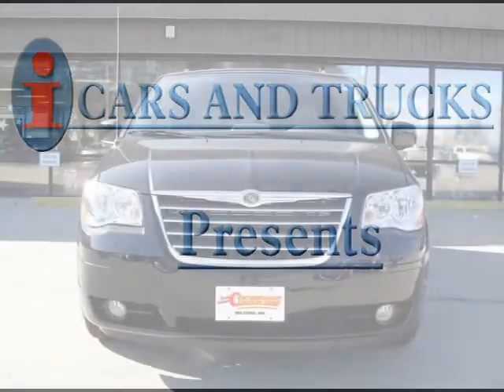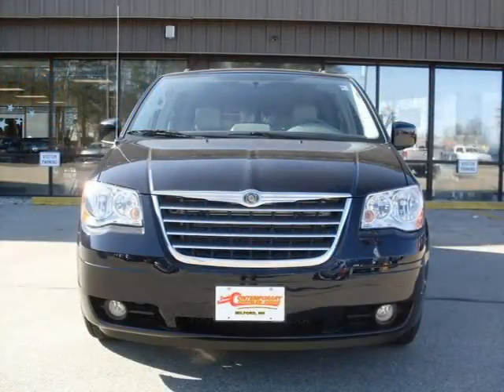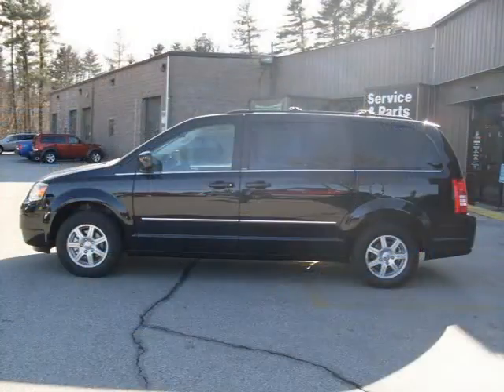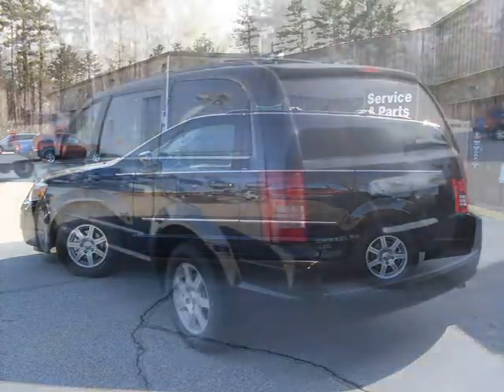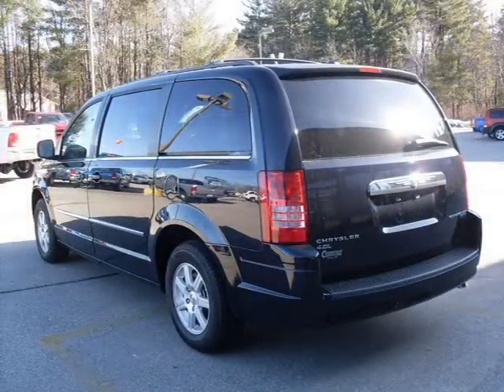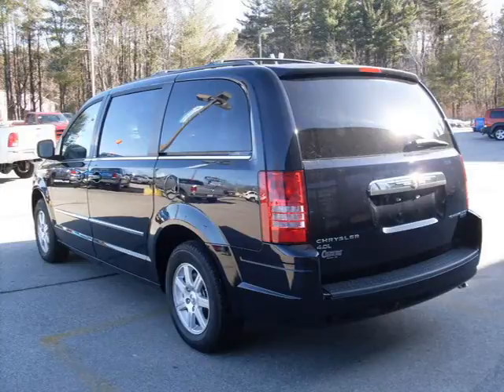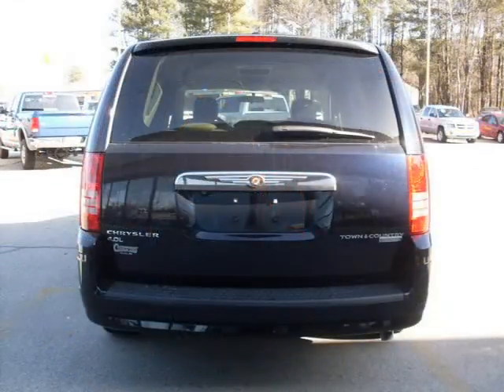2010 Chrysler Town and Country Nashua Manchester Keene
Price: $ 34,035
Mileage: 0
Body Style: Van Regular
Ext. Color: Blackberry Pearlcoat
Int. Color: Medium Pebble Beige/Cream
Engine: V-6cyl
Drive Type:
Fuel Type:
Doors: 4 doo
Stock No.: 30-2049
VIN: 2A4RR5DX3AR140885